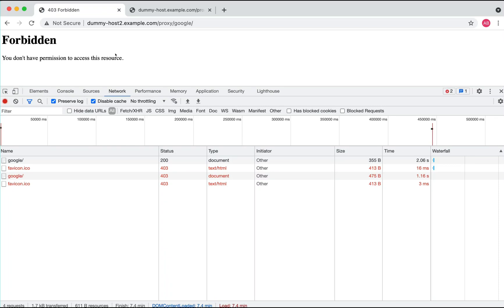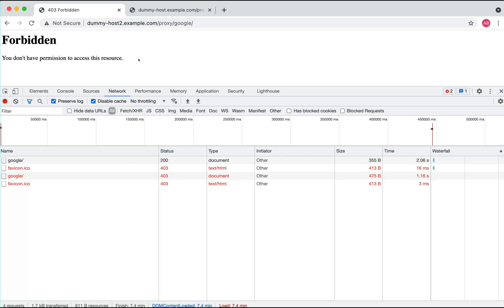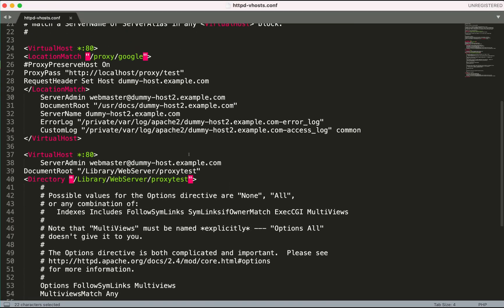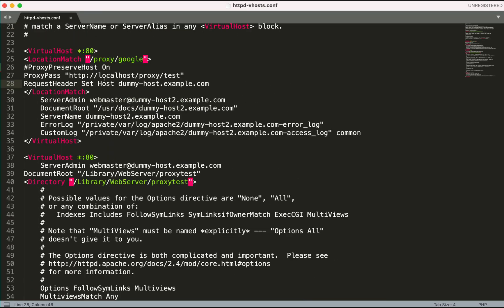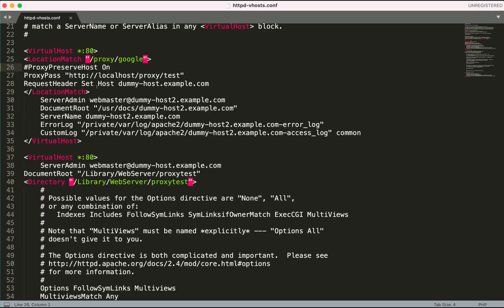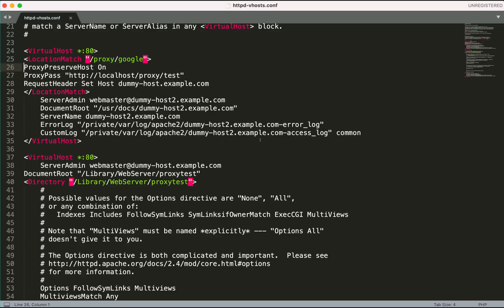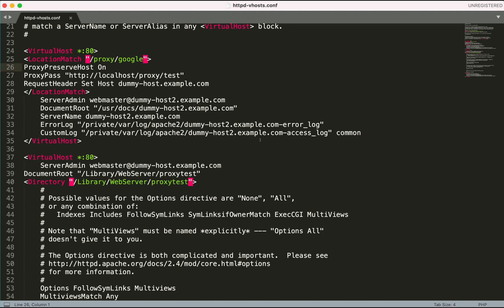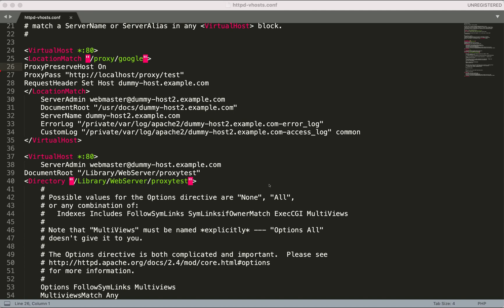Apache PreserveProxyHost Uses | Proxypass not working fine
ProxyPreserveHost should be on while proxying to a server which hosts multiple sites and connected using a different domain.